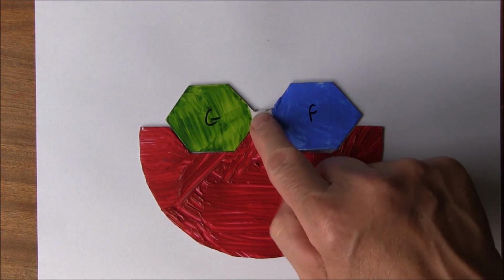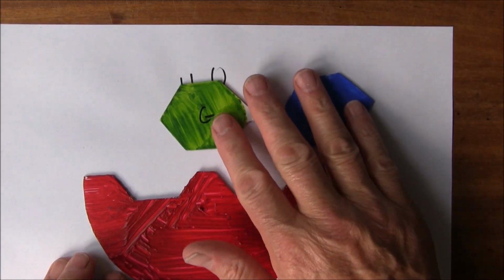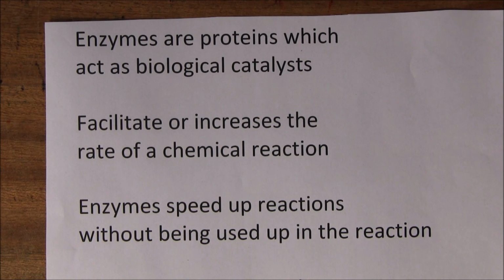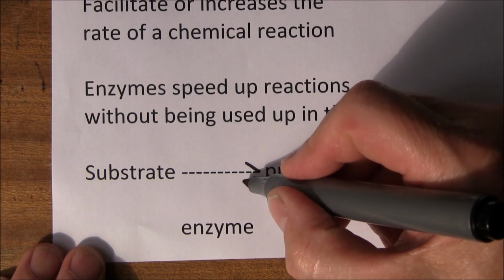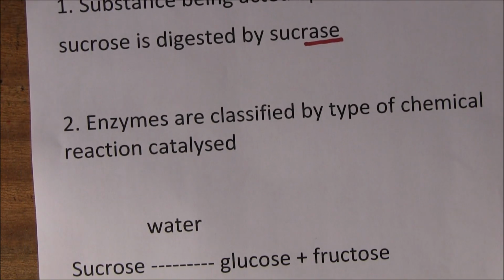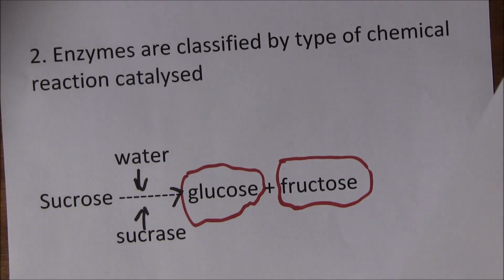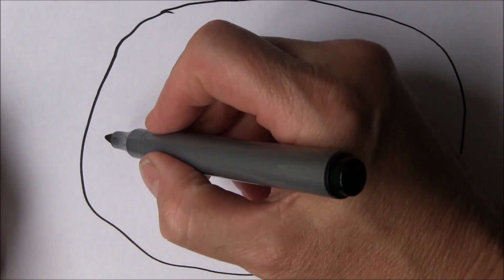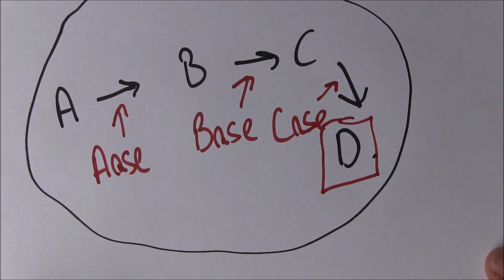Biological Enzymes 3, Formation of emzyme substrate complex